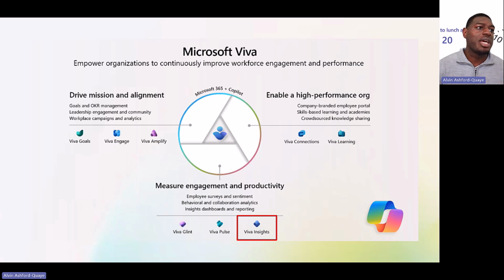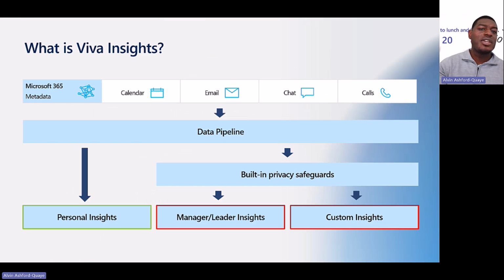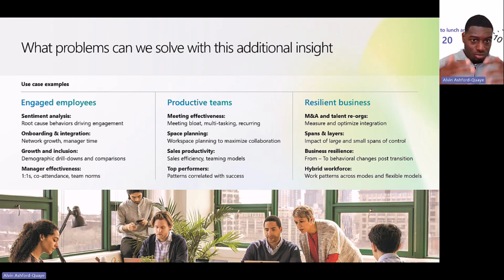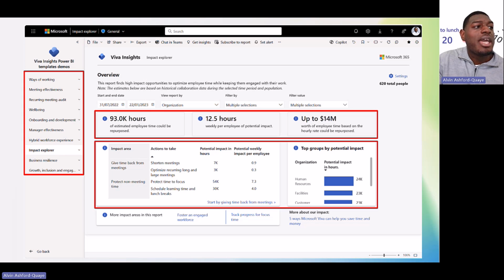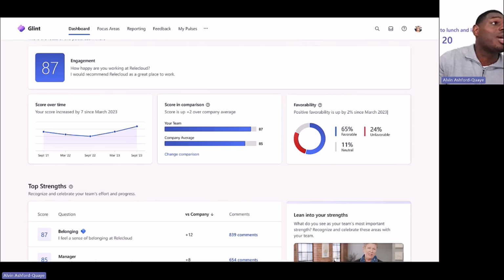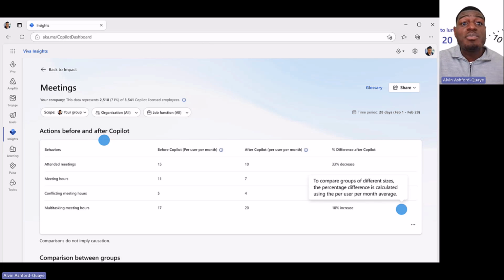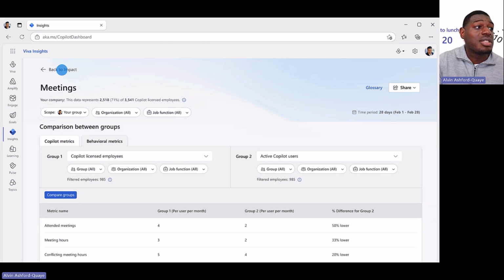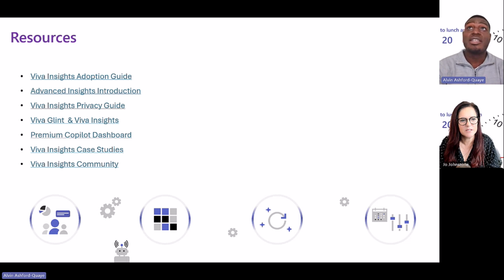VIVA INSIGHTS: Unlock Understanding of Your Orgs Work Habits, Collaboration & Meeting Effectiveness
Discover the power of Microsoft Viva Insights Premium! This feature-rich offering enhances internal communications and fosters engagement between leaders and employees.

With personalized recommendations, it helps individuals build better work habits and optimize productivity. Dive into the world of Viva Insights and unlock data riches you didn’t know you had.

GREAT RESOURCES